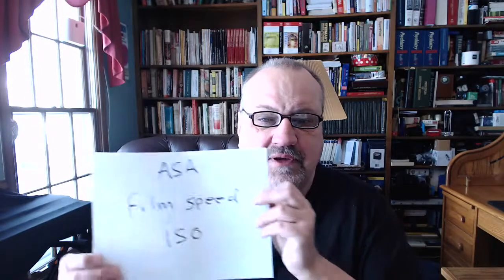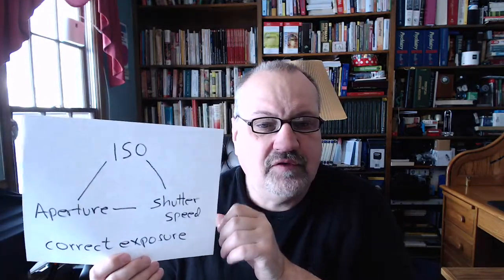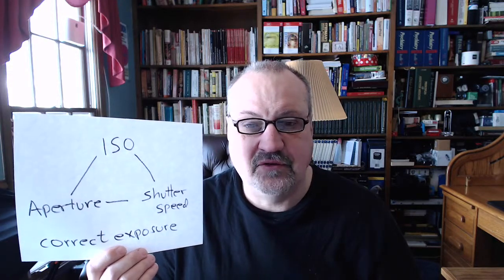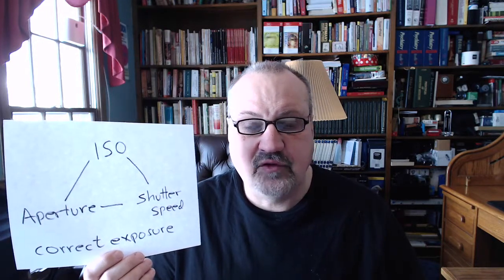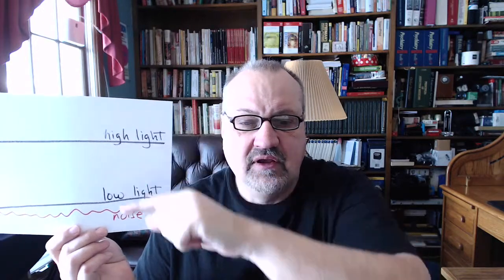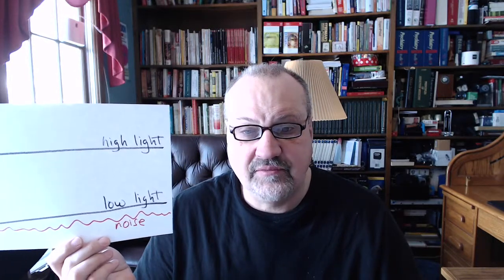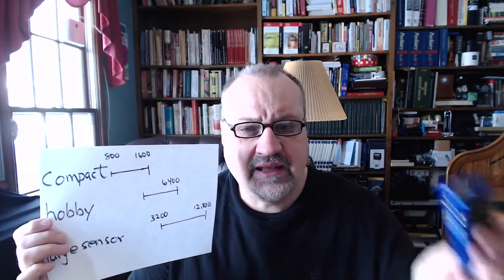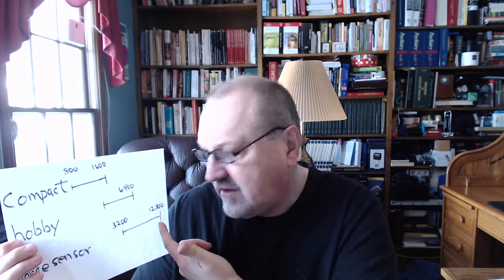Understanding ISO for your camera: Saving Savvy With Dr. Mike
This video defines camera ISO and shows you how to determine the maximal useable ISO for your particular camera.